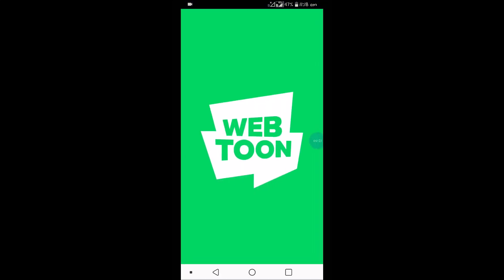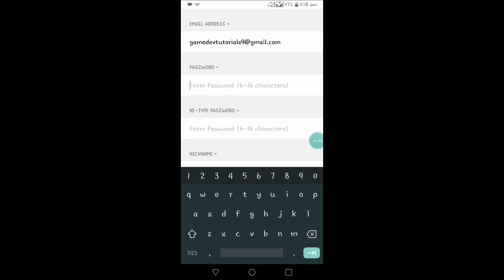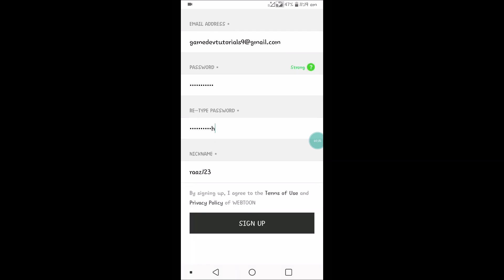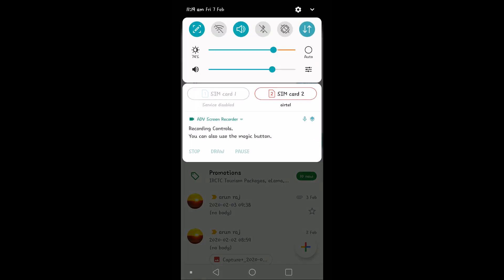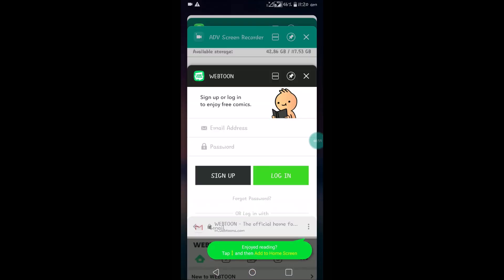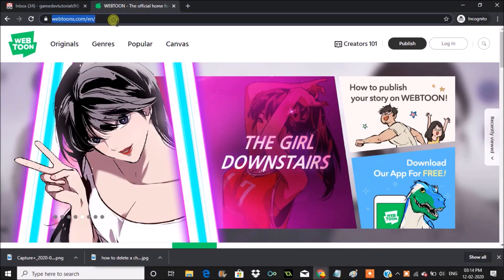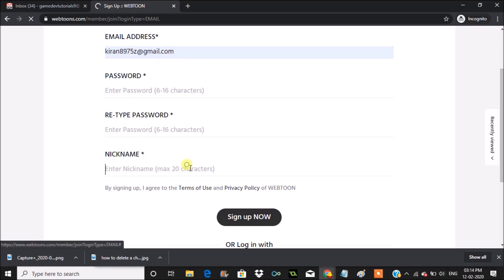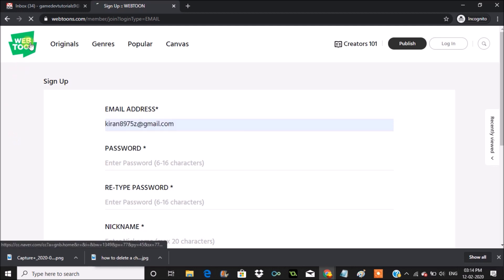How to create account on Webtoons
This is how we can create a new account on webtoons.com,we can read the comic series with out signing up but to publish your own series we need to create account webtoons.In this tutorial we will see the creation of webtoons.